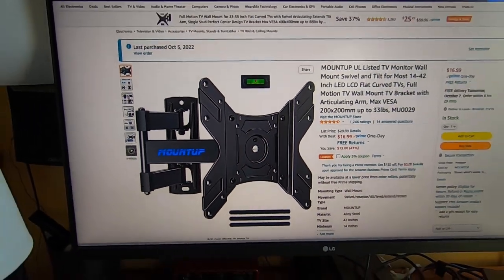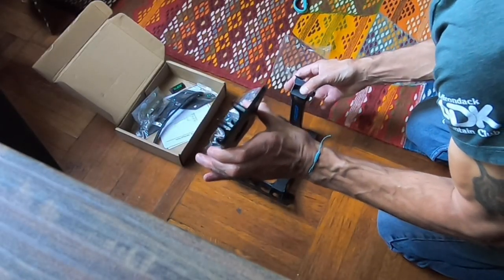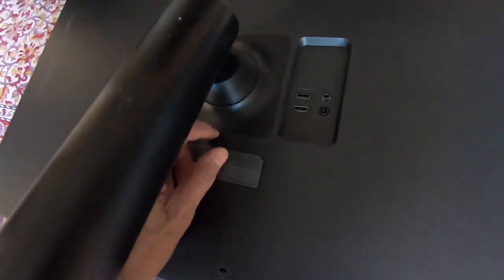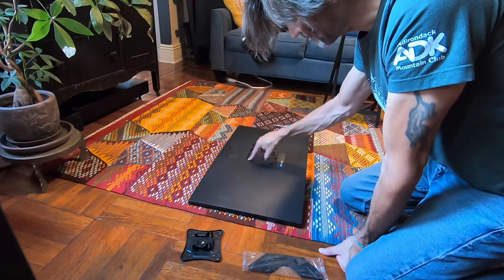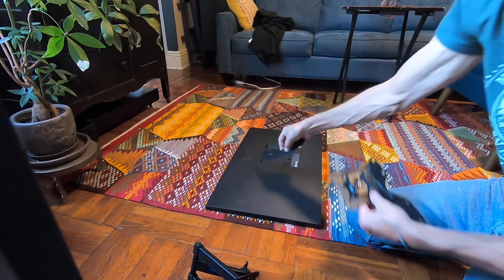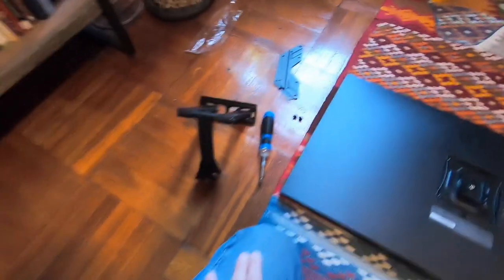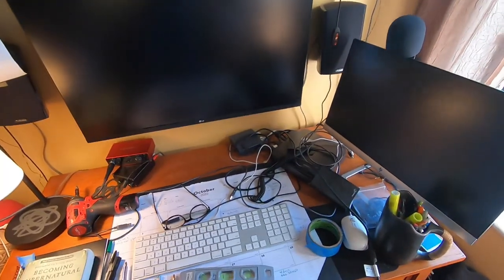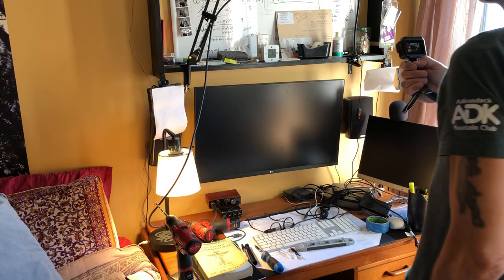Installing a mountup swivel tv monitor bracket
In this video, I'll show you all of the variables to mounting the "mountup swivel tv monitor" bracket, including unboxing, showing all of the hardware and installing on the wall with anchors.

Luv the video? - You can hit up the “super thanks” below the video!mountup

Here is the wall bracket link:
Mount up swivel wall bracket

My favorite Drill/driver set, the Milwaukee M12 with big and small battery, charger, and bag.

You can also buy at the local Home Depot - look for sales!

Keywords below for search engine:

how to mount a wall mounted bracket for a computer monitor mountup monitor bracket best way to install a wall mounted bracket for computer swivel bracket installation for monitor and for tv or television leveling a wall mounted bracket mountup wall bracket amazon